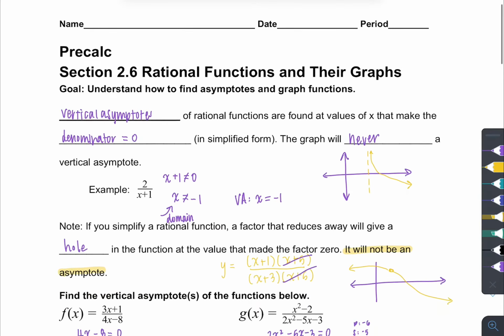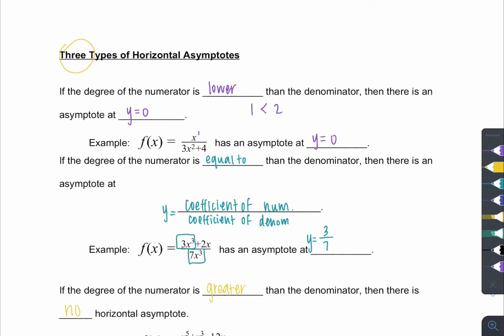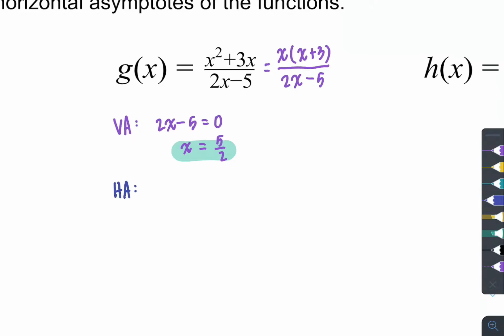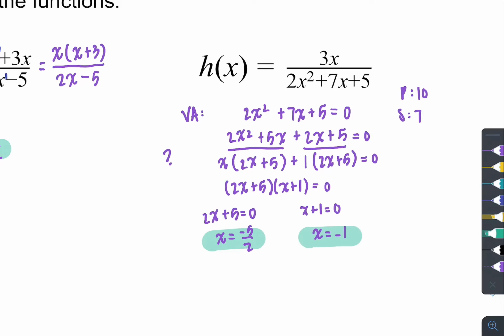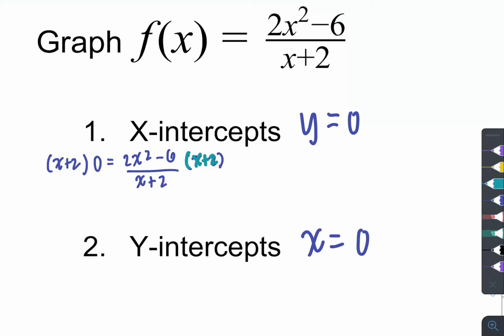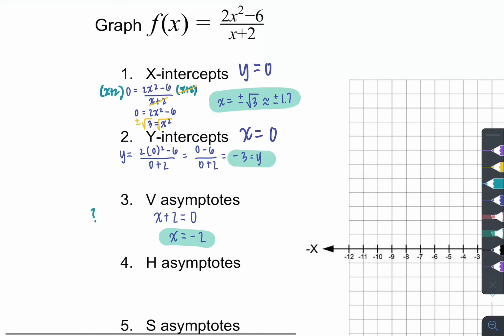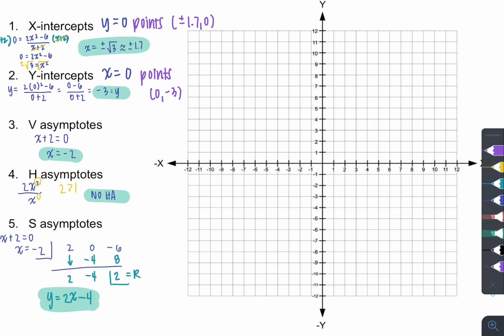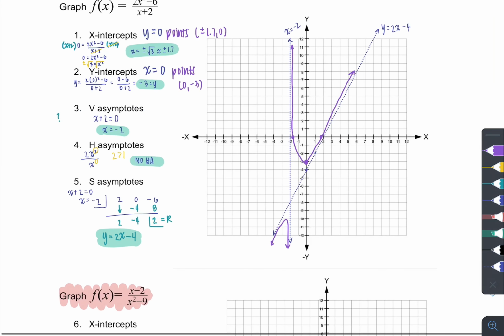Precalc 2.6 Day 2 Notes